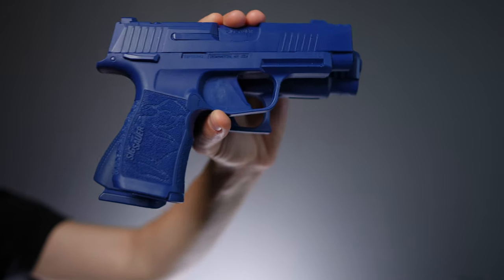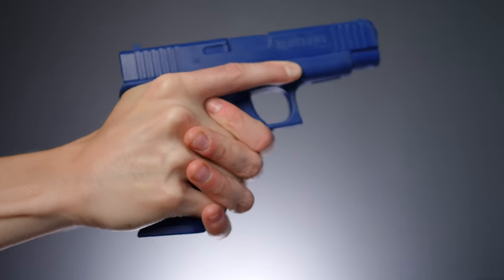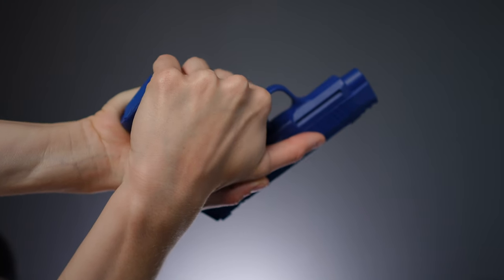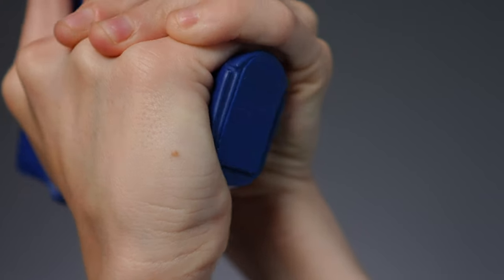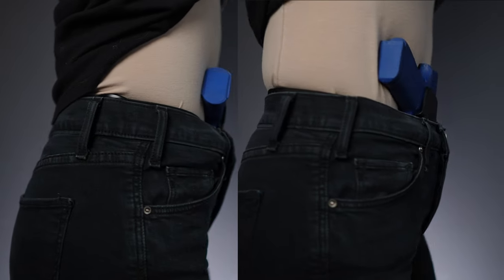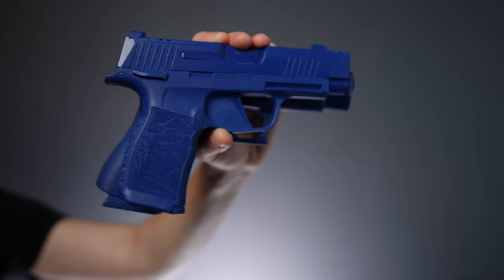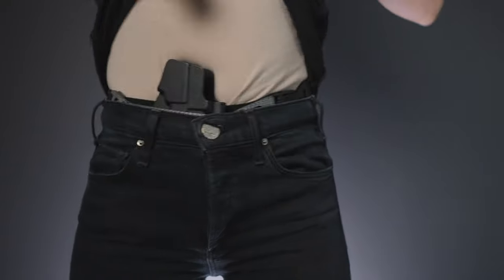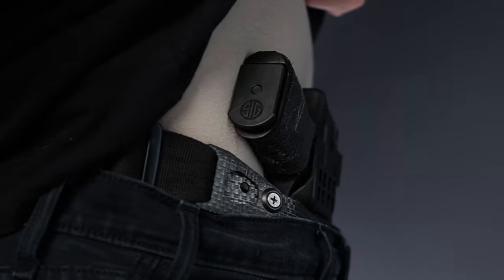G48 vs. P365XL | Which One BEST For CONCEALED Carry?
This isn't a shooting review, there are plenty of those on the internet. In this video I want to chat about the differences in shape between the Glock 48 and P365XL!